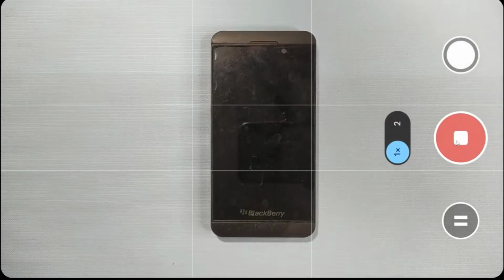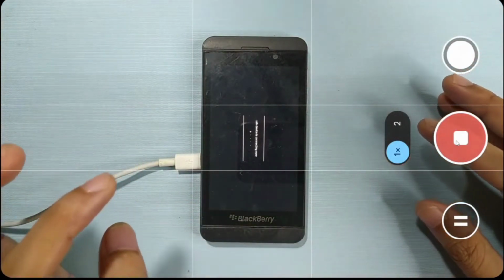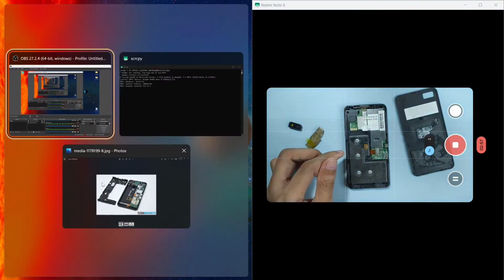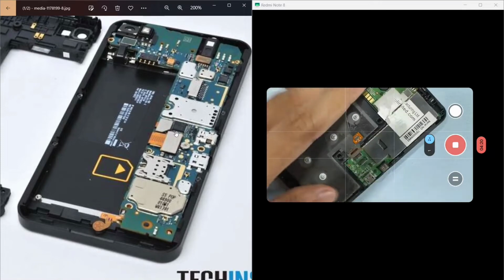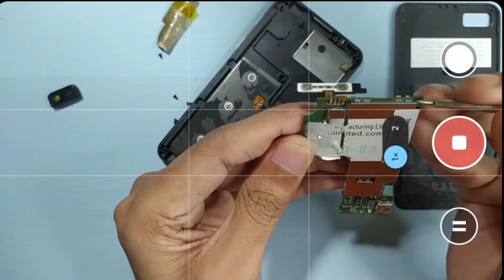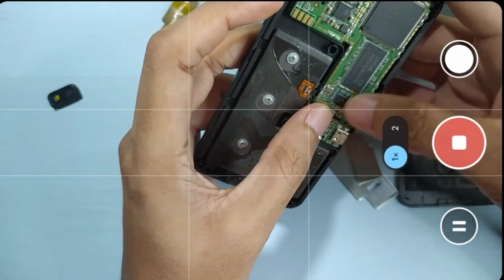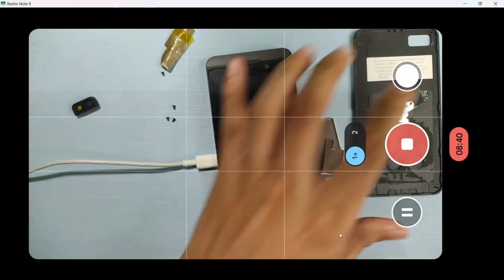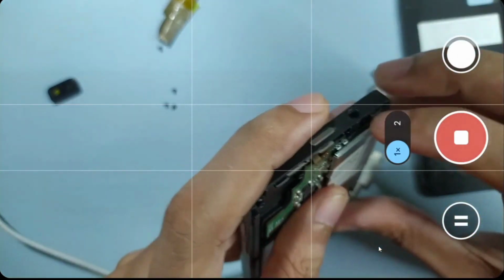BlackBerry Z10 Development Unit - Is it any good?